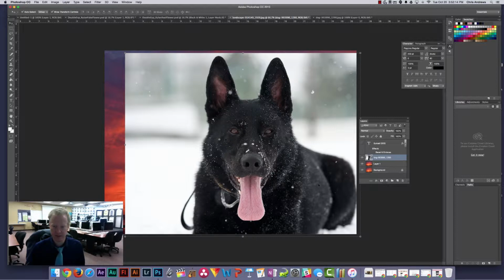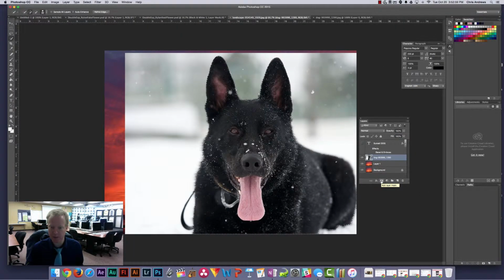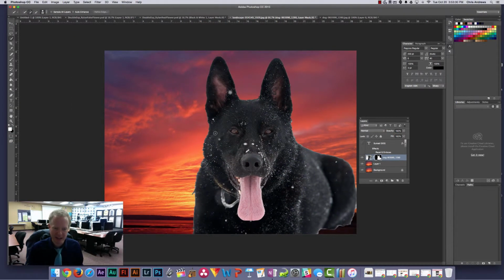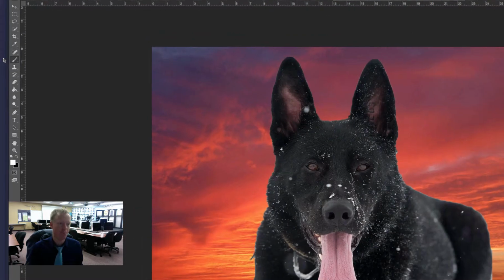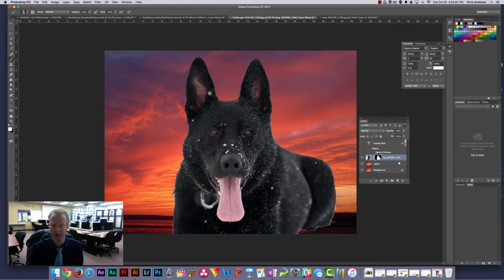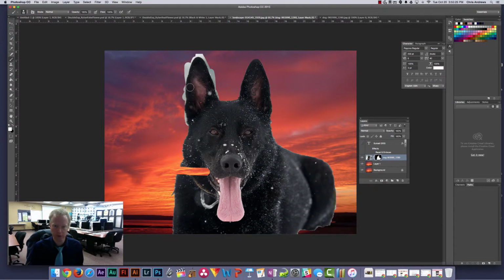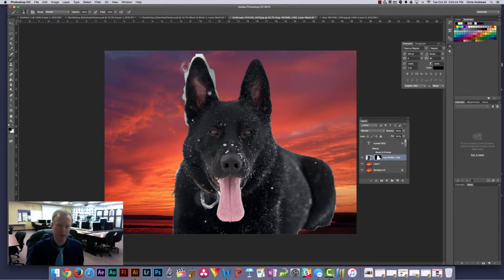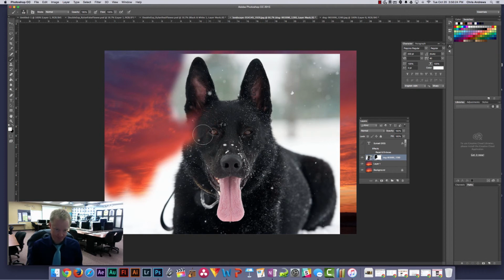PS - Layer Mask Basics